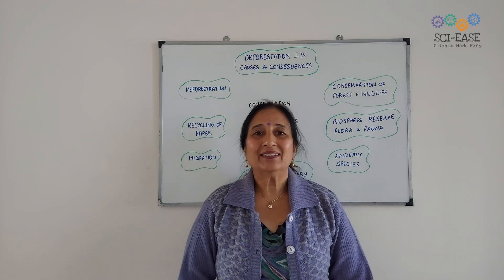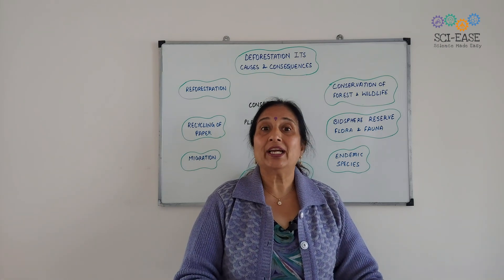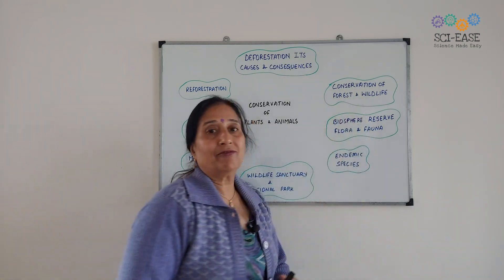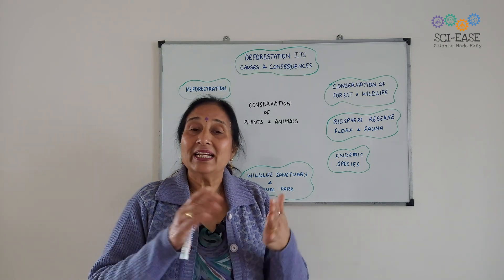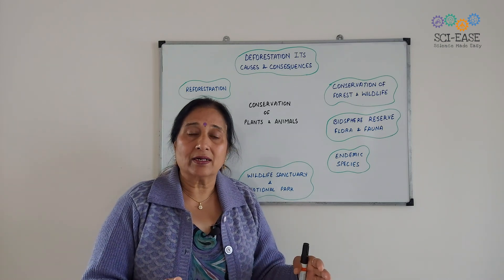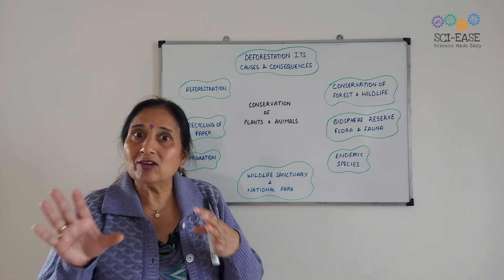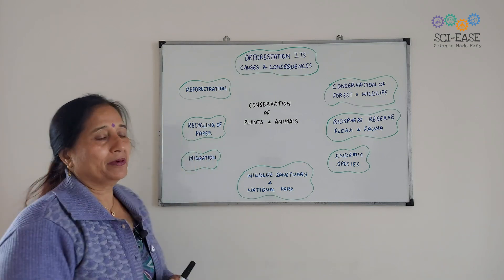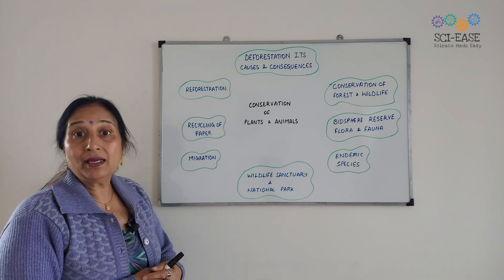Conservation of Plants & Animals | Introduction (1/8)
The video introduces the chapter "Conservation of Plants & Animals", part of Class VIII CBSE syllabus.